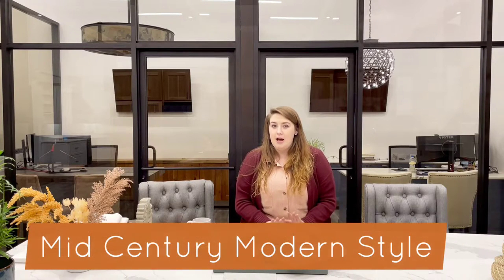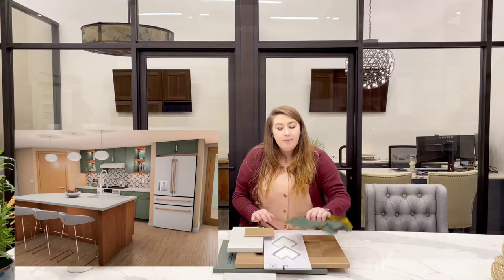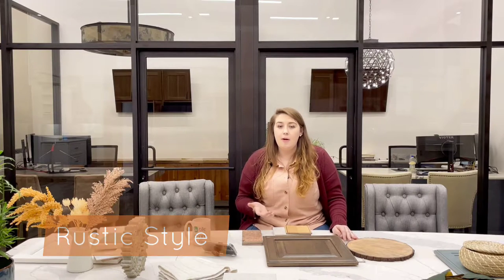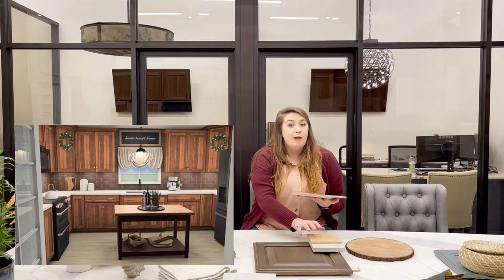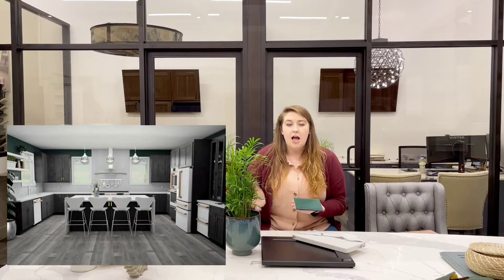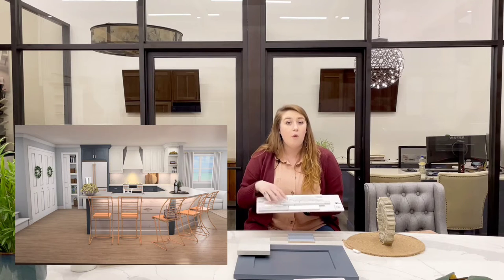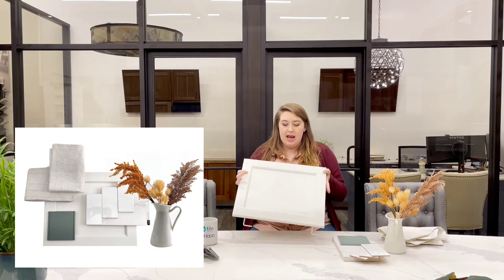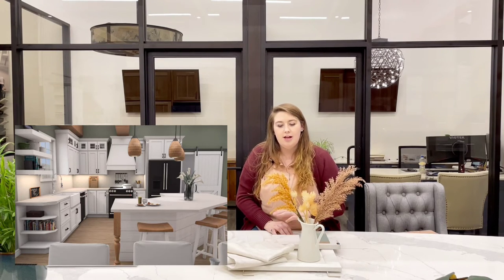Coffee & Cabinets: Kitchen Designs & What makes them Unique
This week on Coffee & Cabinets, Jordan talks about different kitchen design styles and what makes each style unique.